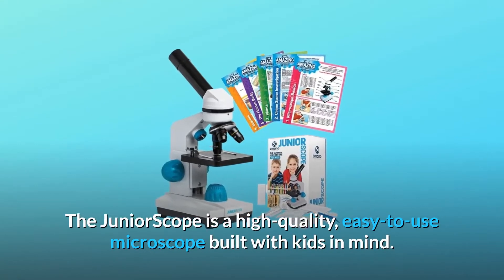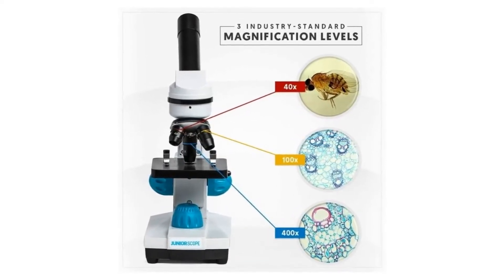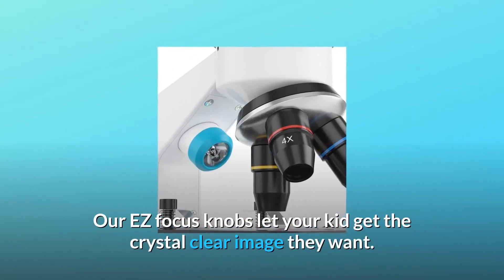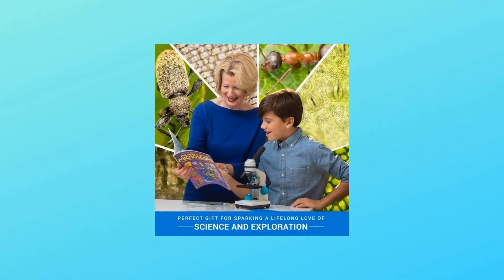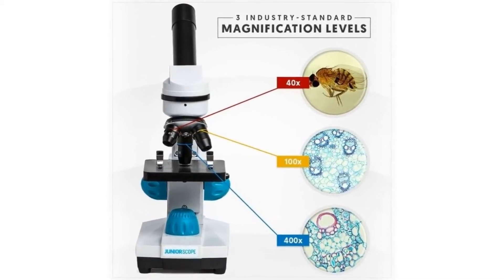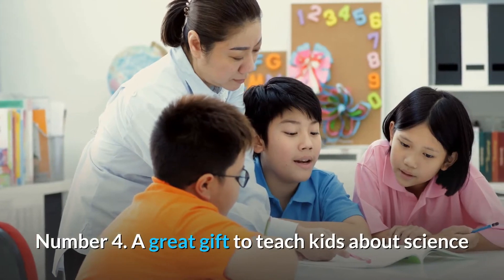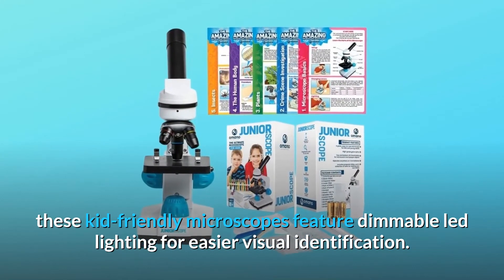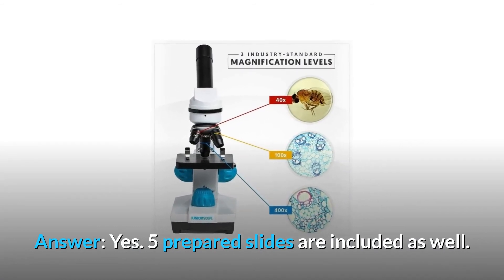JuniorScope Microscope for Kids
Check Amazon's latest price (These things might go on Sale)

The JuniorScope is a high-quality, user-friendly microscope designed specifically for children. Your children will examine anything from plant cells to water bears using the JuniorScope. Unlike most children's microscopes, the JuniorScope has precision glass lenses, is simple to use, and has a direct view of what's on the slide. To top it all off, the JuniorScope is a two-in-one microscope. A low power microscope is provided for viewing solid objects such as plants and insects, and a high power microscope is provided for viewing translucent objects such as blood cells and bacteria. Not only that, but the JuniorScope has all the strength your child would need with magnification speeds of 40x, 100x, and 400x.

The JuniorScope is sturdy and well-made. Unlike other microscopes on the market, which look, sound, and work like toys, the JuniorScope has a high-quality architecture, simple pictures, and a friendly user interface. Our EZ focus knobs provide your child with the crystal clear vision they want. Furthermore, the battery-powered LED light allows them to go anywhere their journey takes them. The JuniorScope is thoroughly inspected, prepped, and ready to use right out of the packaging. The Amazing Microscope Adventure Experiment Cards are also included (a 18.99 value for free). The Amazing Microscope Adventures guide your child on the fundamentals of using a microscope while still doing some interesting experiments. We also have all of the required accessories to get you started.

Number one, unlike cheaper knockoffs with fuzzy plastic lenses, the JuniorScope microscope for kids has premium-grade glass objective lenses that allow you to see in crystal-clear detail. With magnification speeds of 40x, 100x, and 400x, you can zoom in with precision.

Number two, the JuniorScope is a two-in-one microscope that includes a low power microscope for viewing solid objects such as leaves and insects and a high power microscope for viewing translucent objects such as blood cells and bacteria.

Number three, each microscope package contains the “The Incredible Microscope Adventures” experiment collection, which helps children and students to learn how to use a microscope and conduct their own experiments. This best kids science package also features a petri dish, forceps, a dropper, a test tube, slides, manuals, and other accessories.

Number four is an excellent gift for teaching children about science while strengthening relationships with your children, grandchildren, nieces and nephews. This children's microscope, along with the eight included tests, aims to empower children through stem learning.

Number 5: The opportunity to take your tests everywhere with this compact kid's microscope that is battery operated. These kid-friendly microscopes are ideal for backyard DIY projects or classroom activities because they have dimmable LED illumination for better visual recognition.

Commonly Asked Questions:

Issue #1: Is there a stop on this microscope to prevent the lens from touching a slide?
Answer: There is no stop on this microscope to prevent the 40X objective from touching the point. When employing the goal, vigilance must be exercised.

Question #2: Only 50 blank slides are included in the summary. Is there a collection of specimen slides included?
Really, it is. There are also 5 prepared slides included.

Question #3: According to the advertisement, it should be used to screen DNA. Is that correct?
The Juniorscope is not intended to display DNA.

Searches related to JuniorScope Microscope for Kids

JuniorScope Microscope
JuniorScope Microscope for Kids Microscope Science Kits
Microscope Science Kits
JuniorScope Microscope Science Kits